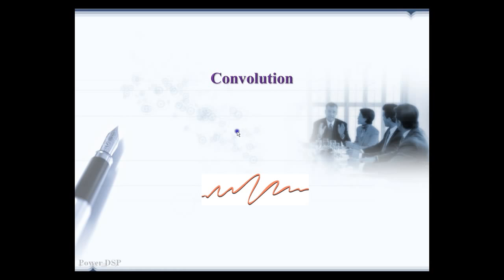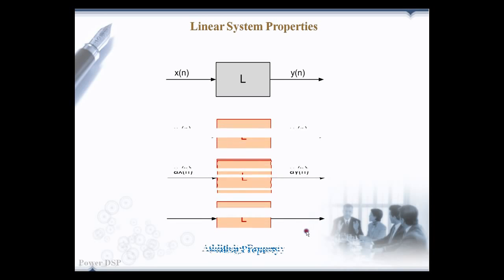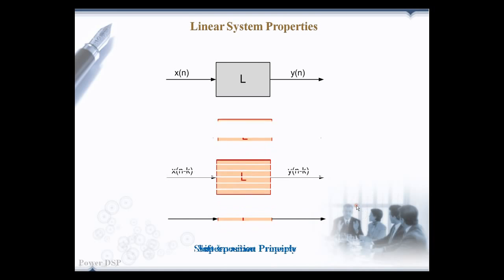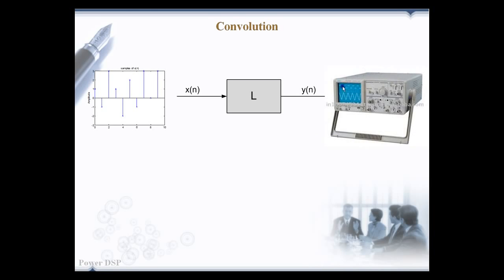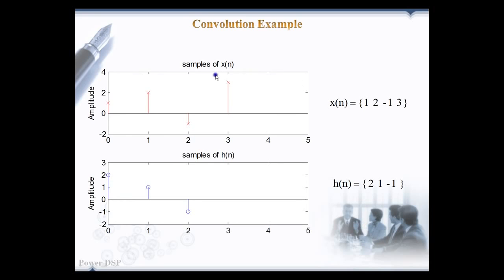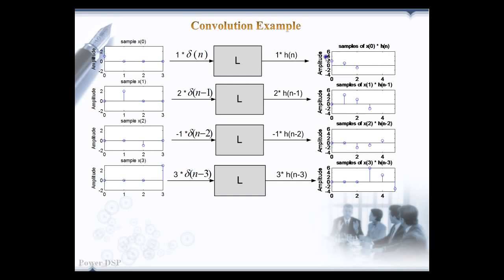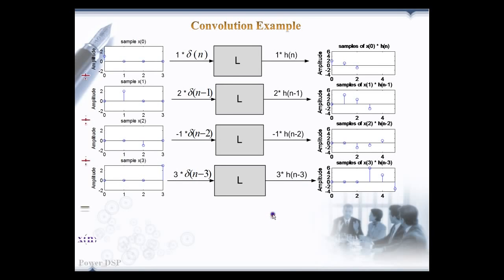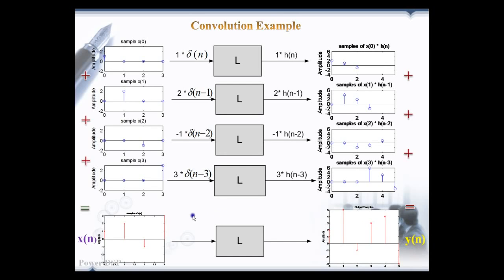Convolution Part 1 What is Convolution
Apa itu Konvolusi, mari simak video ini.